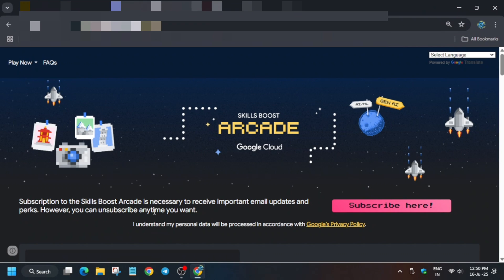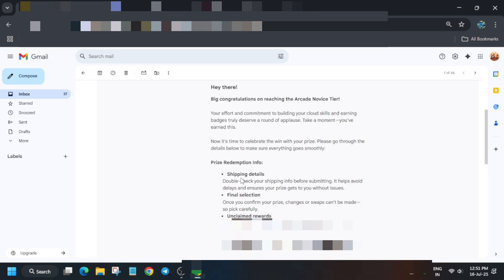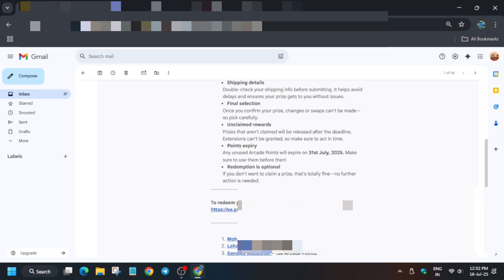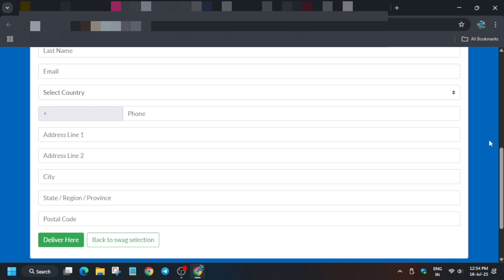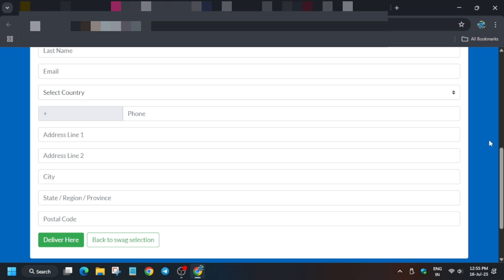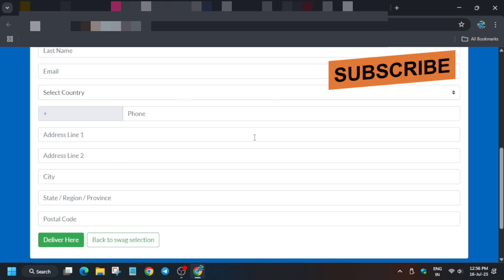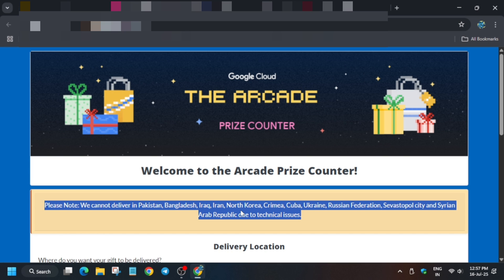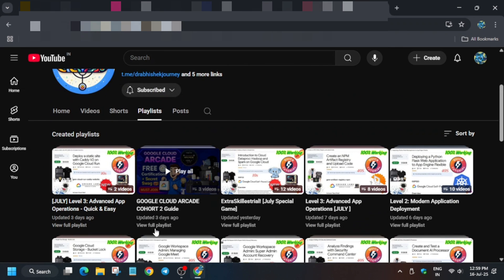Limited-Time Offer: Claim Your Google Cloud Arcade Prizes Before They’re Gone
🔗 Join the Journey:
📚 Learning Resources

🧠  Lab URL -
📛 Skill badge

google arcade
arcade program
arcade program register
how to register in arcade program
arcade program registration